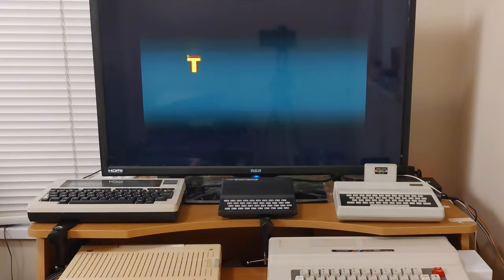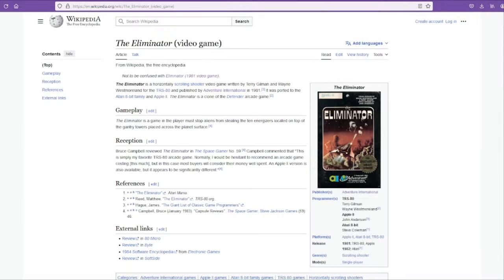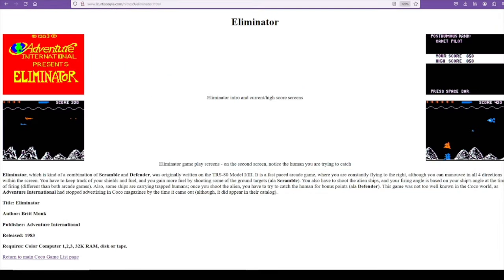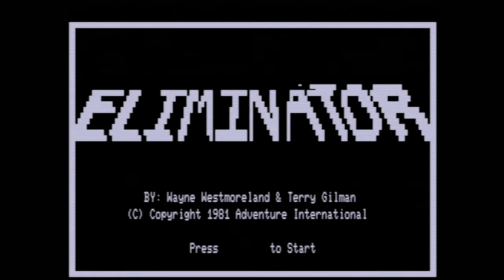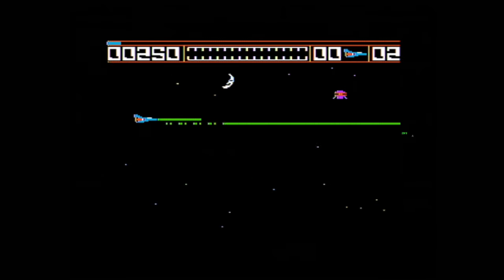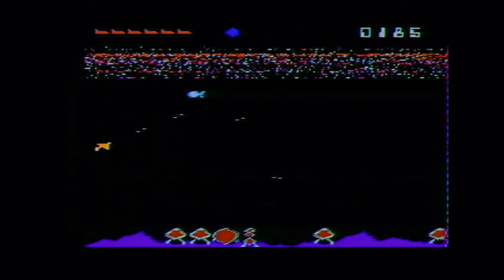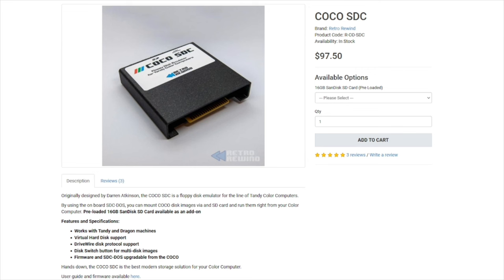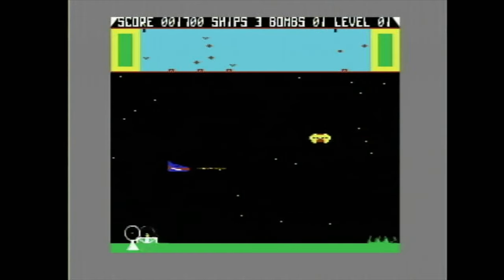The Eliminator: 5 Different Games On 5 Different Systems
Today I am looking at 5 of the same games that are different on 5 different systems.  Confused?  I guess you will have to watch the video!

Time Stamps
0:00 Intro
1:30 Some Interesting Internet Stuff
3:35 TRS-80 Model 1 and 3
5:01 Apple 2
7:17 Atari 8-Bit
9:10 Retro Rewind
10:09 Commodore 64
11:37 Tandy Color Computer
13:33 The Conclusion